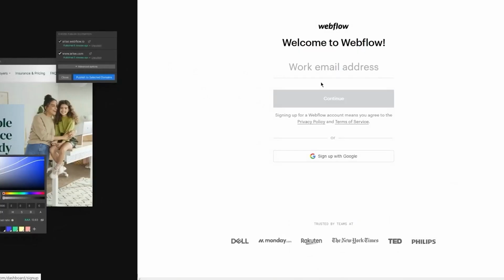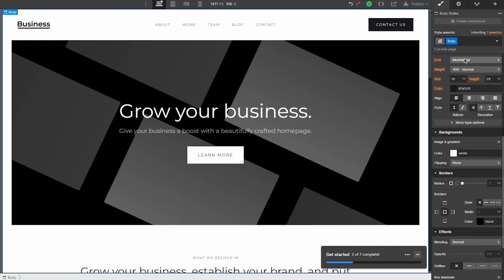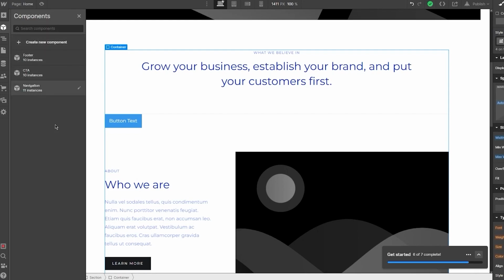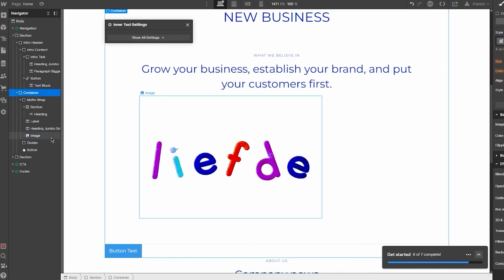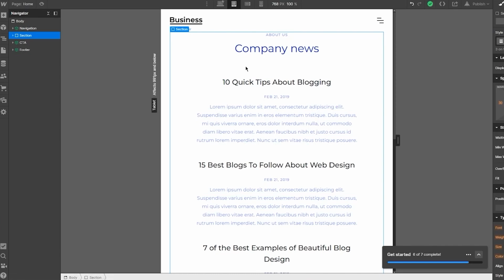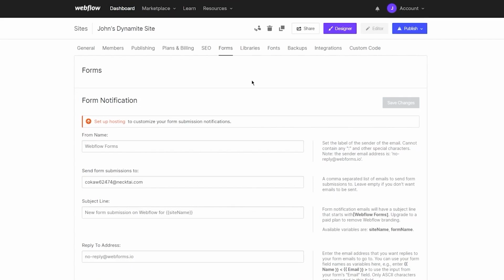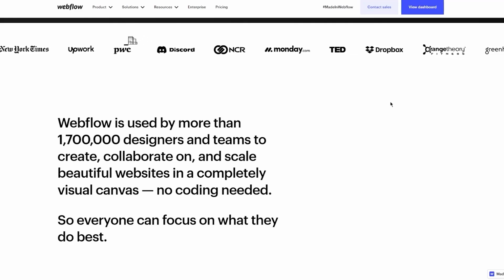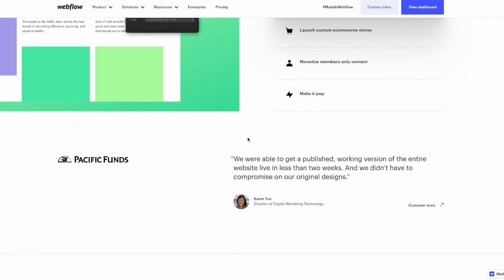Webflow Website Tutorial 2025 | How to Make a Website (For Beginners)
In this video I show you how to buid a professional website with Webflow step-by-step. It is really easy to do and I'll walk you through every single step you need in order to create your own, fully customizable Webflow website!

💡 Timestamps:

00:00 - Intro
00:54 - Sign Up
03:32 - Choosing a Template or Starting From Scratch
04:53 - Editing Tools Overview
07:05 - Adding Elements
08:54 - Helpful Tutorials Inside Webflow
09:53 - Changing Layout
12:45 - Adding Content

*LEGAL*
I am not a financial advisor and anything I say should not be seen as financial advice. Any earnings made in this video do not guarantee success. If you need any advice please contact a qualified advisor.